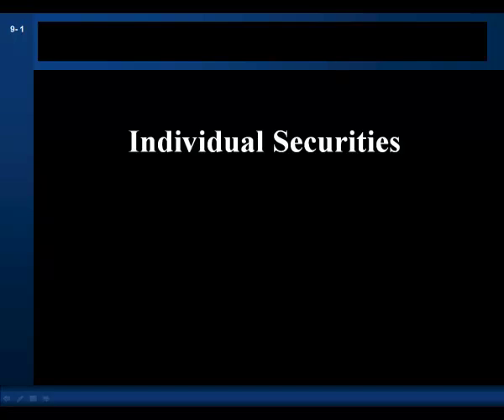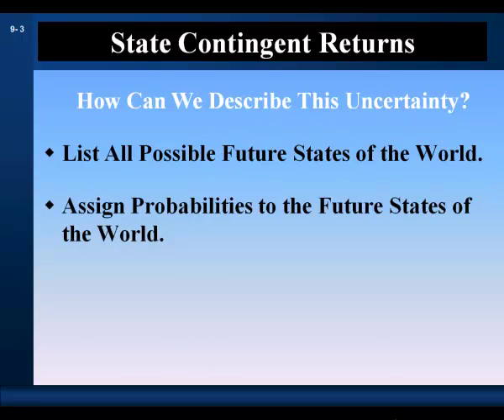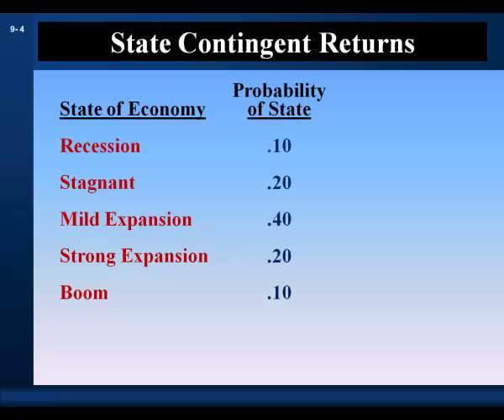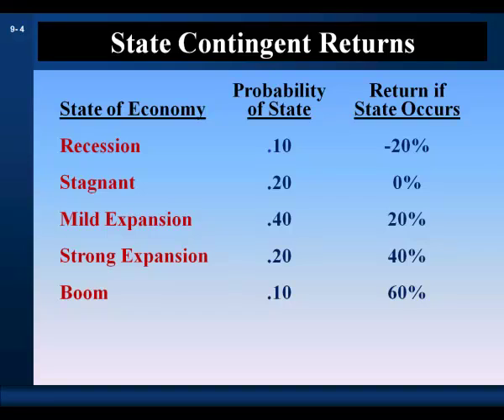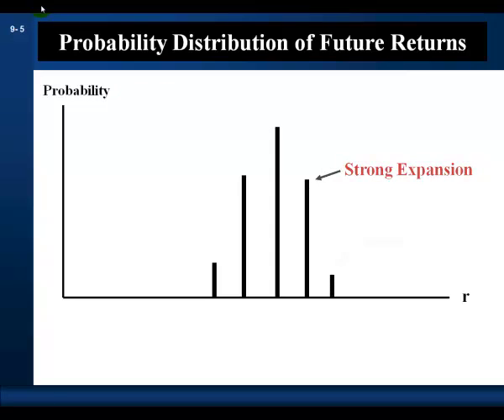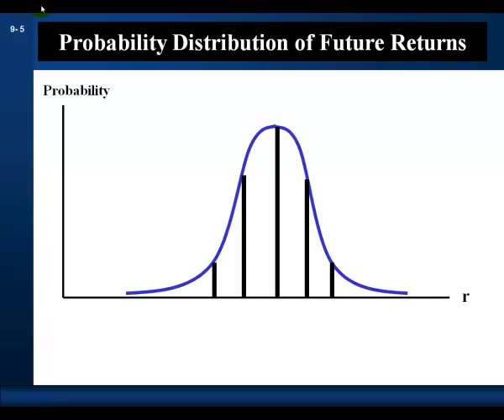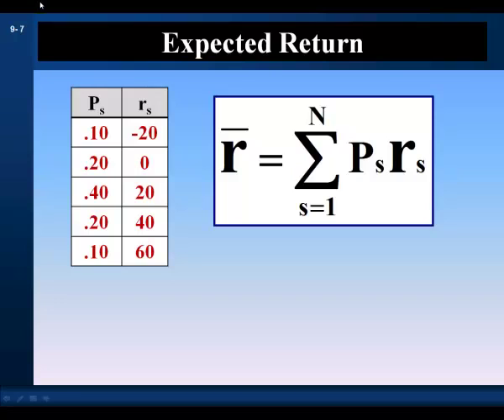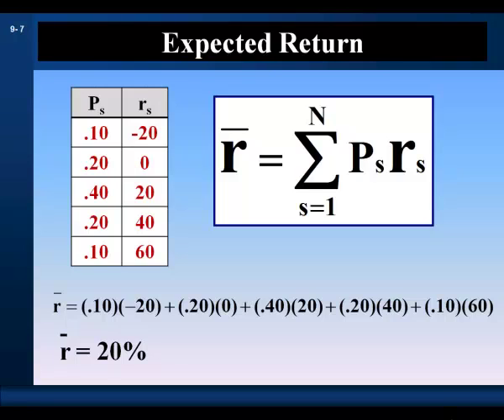Risk and Return Part 1: Individual Securities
his video is part of a series of lectures that comprise an MBA level course in Corporate Finance. The lectures build on concepts and principals developed in previous lectures and, therefore, are best viewed in sequence. However, each lecture is divided into topics which can provide students (MBA and advanced undergraduates) with a helpful review of a specific topic. Persons preparing to take the CFA Exams will also find these lectures useful. The course consists of the following video lectures:

1. Investment Decisions and the Fundamentals of Value.
2. Financial Statements and Cash Flow (5 parts)
3. Discounted Cash Flow Valuation (6 parts)
4. Investment Decision Rules (5 parts)
5. Making Capital Investment Decisions (2 parts)
6. Valuation of Bonds (4 parts)
7. Stock Valuation (3 parts)
8. Lessons from Capital Market History (3 parts)
9. Risk and Return (3 parts)
10. CAPM (3 parts)
11. Risk and Capital Budgeting (3 parts)
12. Capital Budgeting Analysis (3 parts)